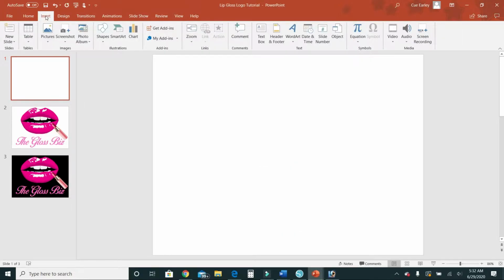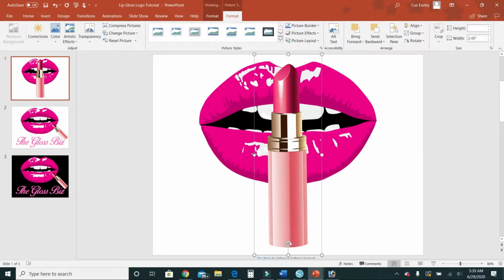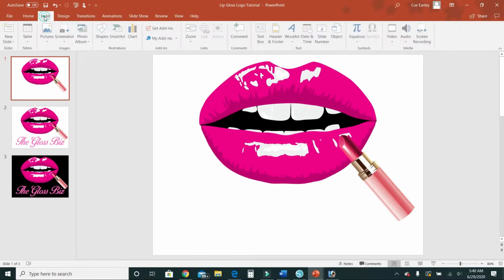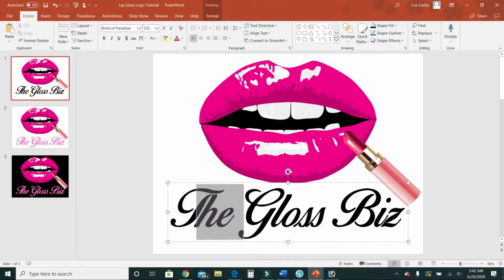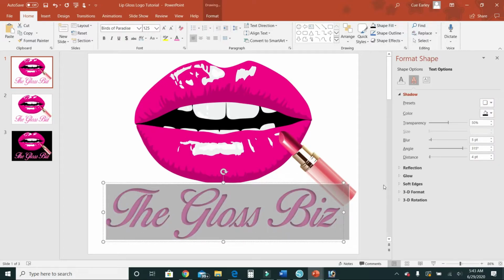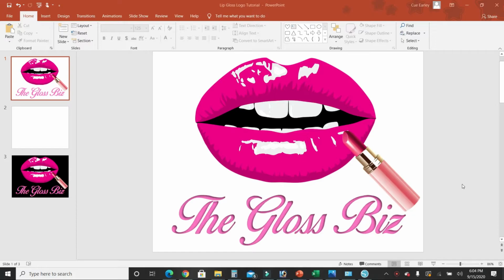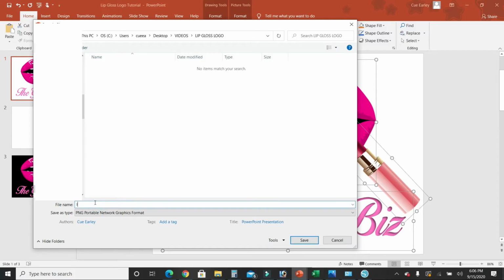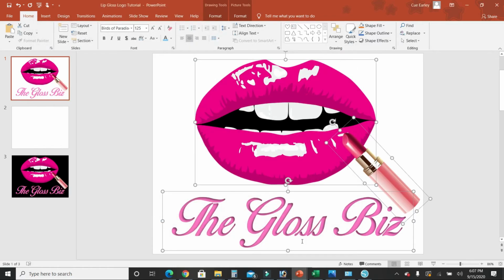How to Make a Lip Gloss Business Logo for FREE!! Lip Gloss Business, DIY LOGO for Free, Powerpoint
Here is a video on how to make a Lip Gloss Logo for FREE!  You can use the steps for making any type of business logo for FREE.  I walk you through step by step in this how to make a logo tutorial.